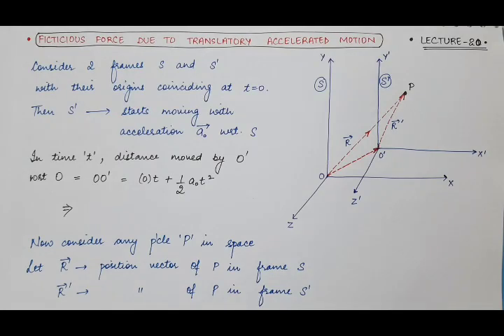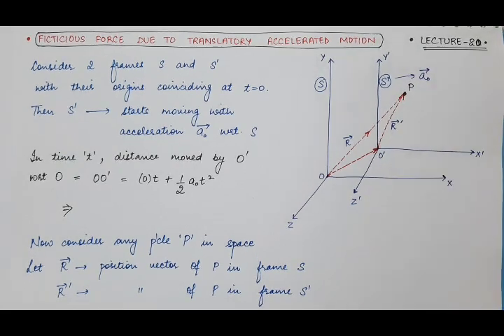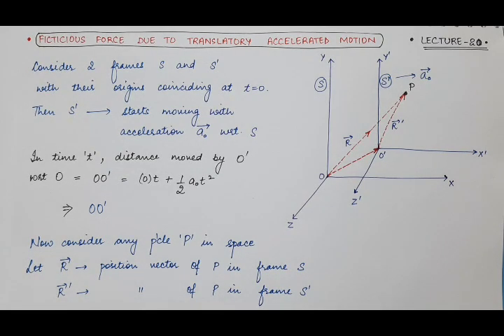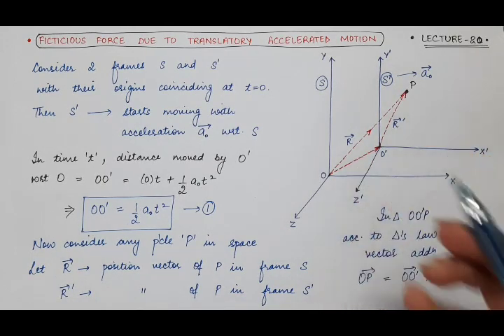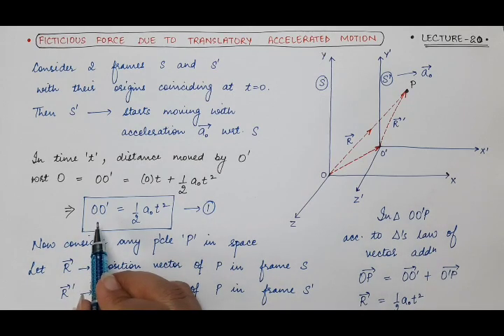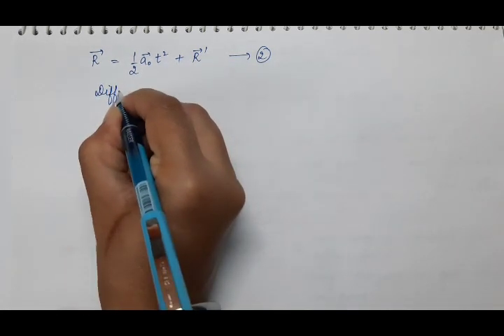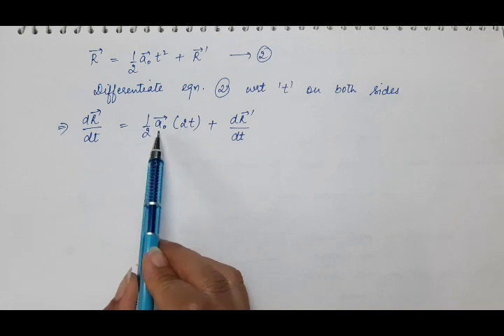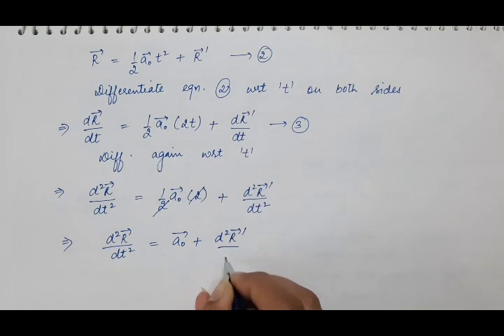Ficticious Force in Translatory Accelerated Frame of Reference| Mechanics| Lecture-20 | 2nd Sem